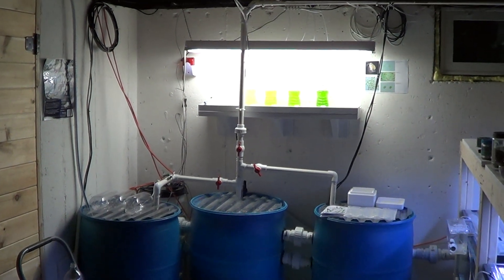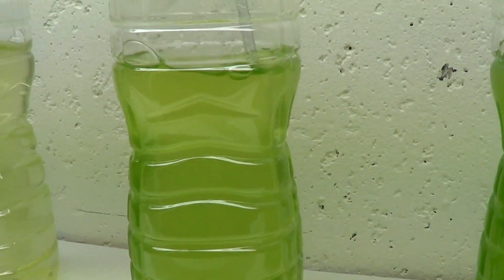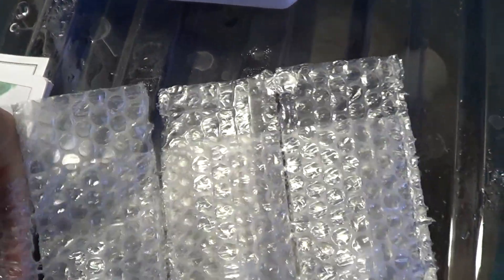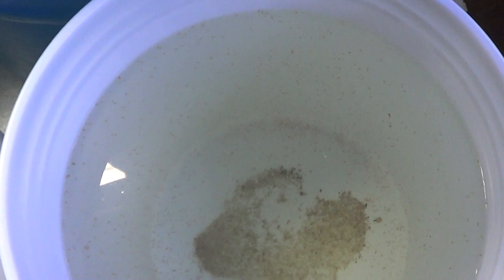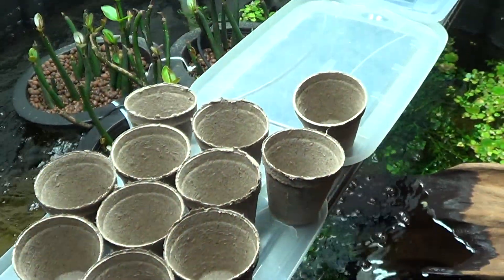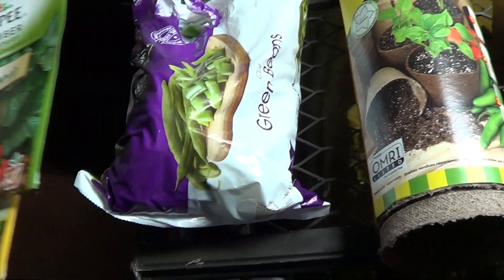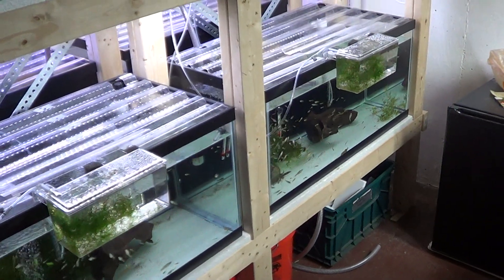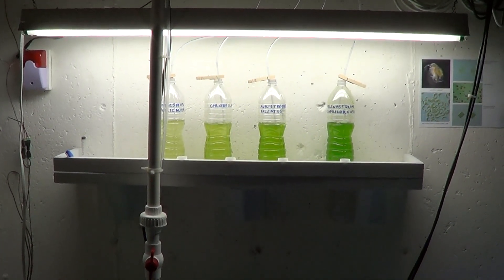#291: Freshwater Algae Culture, Daphnia, Starting Seeds - Update Monday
Take a quick look at my photobioreactor which will be featured this week on DIY Wednesday. Eventually I'll be able to offer algae cultures to other hobbyists. All of this sustainable food growing seems like a great long term investment in the fishroom, what do you think?